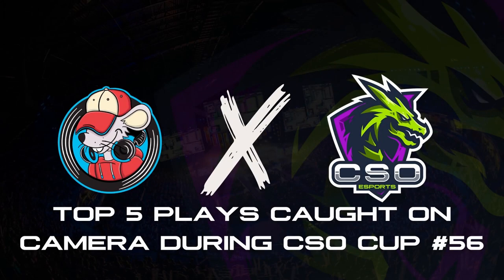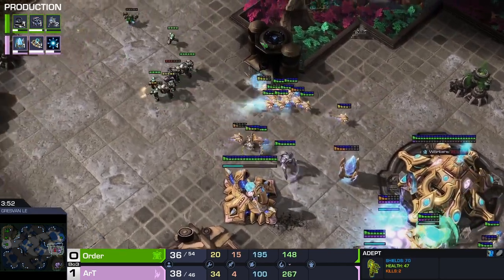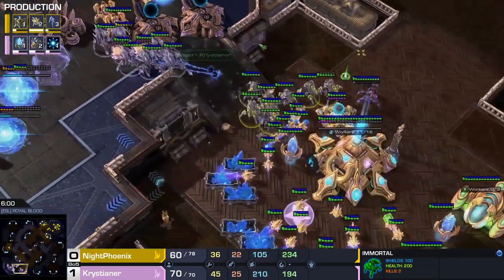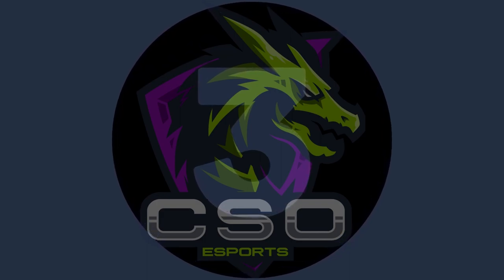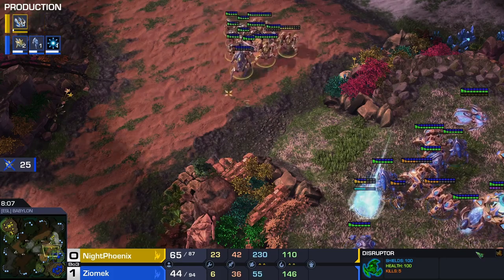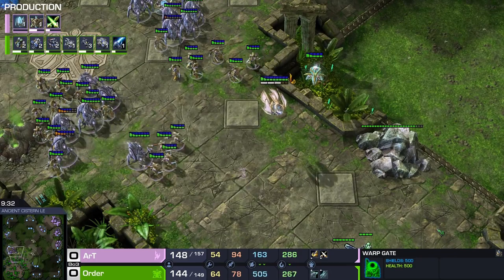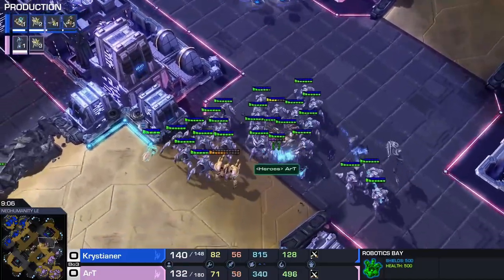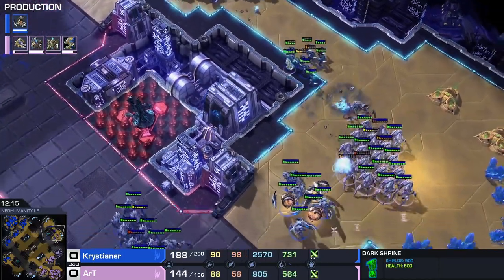TOP 5 Plays caught on camera during CSO CUP #56 - CSO Esports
Be sure to check out some of the socials below to keep in touch!

Music
This Outer Space - Emotional Sine